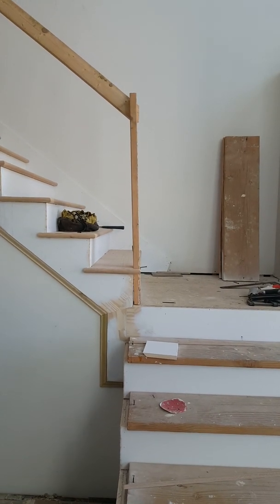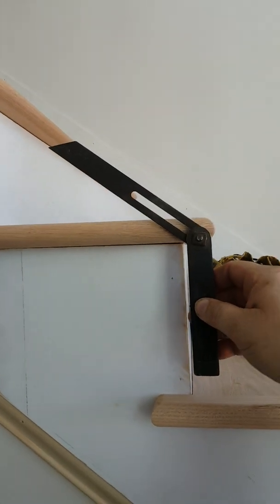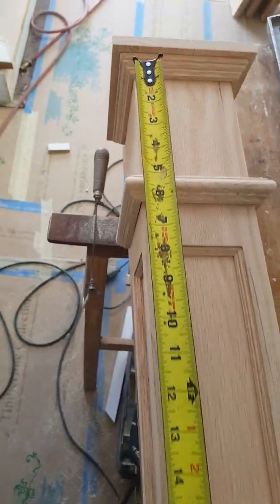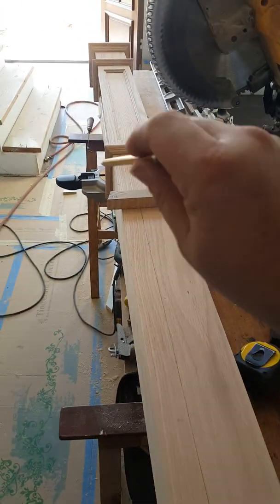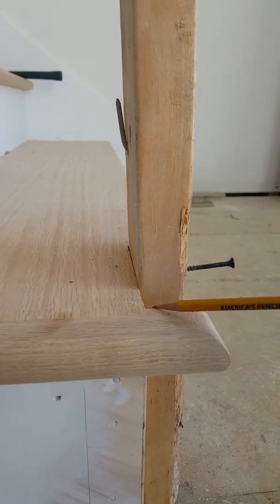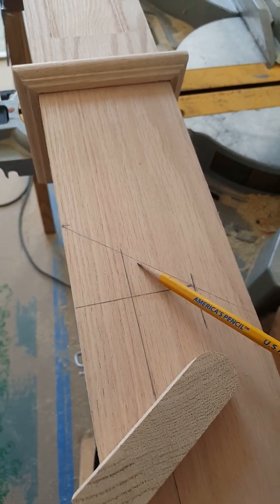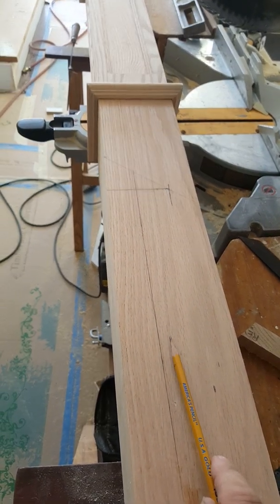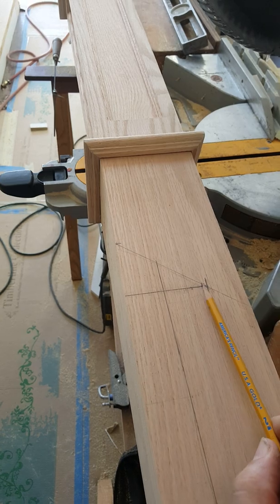How to determine stair newell post height.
In this illustration I try to convey how to properly figure the installed height and multiple obstacles in which to account for when living and installing interior stairway newel post. Typically the angle of that handrail is approximately 37 degrees. And to meet the requirements of code I prefer to install the handrail at 35 in height from the top of the handrail Plum down to the nose of the step tread.
 BTW this house is located in the community of Parker's settlement Southern Indiana